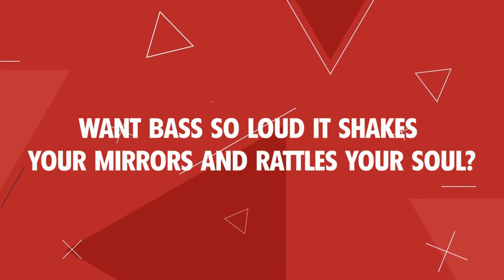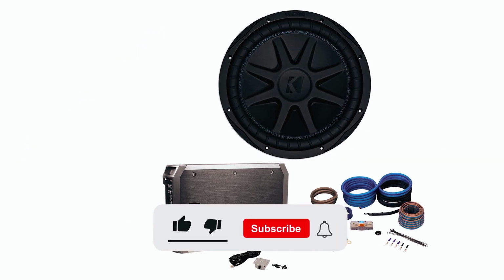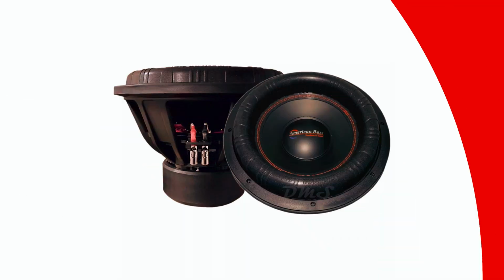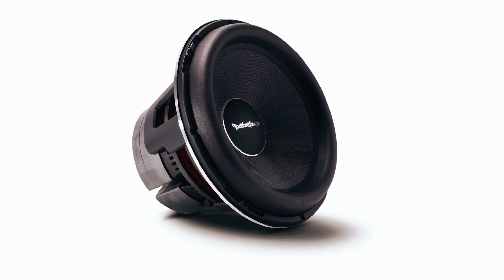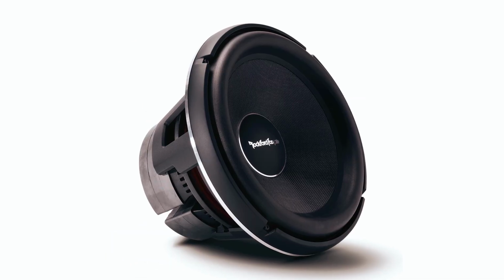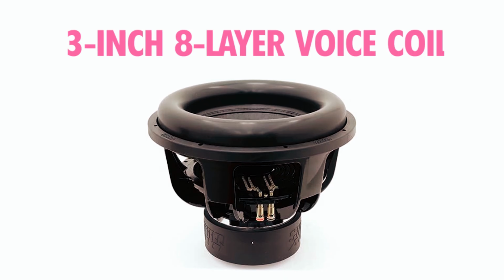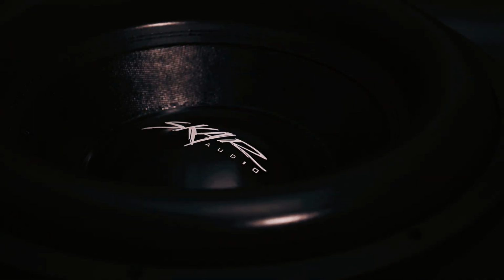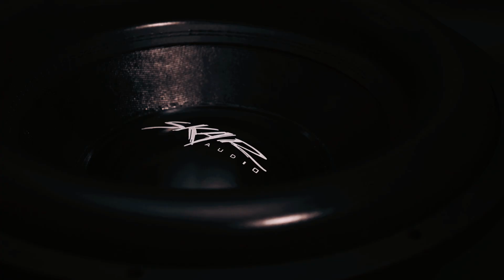Best SPL Subwoofers for Car Audio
Best SPL Subwoofers for Car Audio – Feel the Power of Extreme Bass!

Want ground-shaking bass that dominates sound competitions? We reveal the Top 5 Best SPL Subwoofers for Car Audio built for maximum volume, deep lows, and extreme output. Perfect for competition setups or anyone who wants their car to hit harder than ever.

00:12 ➜ 1. KICKER 44CVX122 CompVX 12" Subwoofer with RWK4CU Kit
00:52 ➜ 2. American Bass XFL1522 15" Subwoofer
01:29 ➜ 3. Rockford Fosgate T2S1-16 16" Power Series Subwoofer
02:10 ➜ 4. Sundown Audio X-15 v3 D2 2 Ohm 2000W Subwoofer
02:49 ➜ 5. Skar Audio ZVX-15v2 D2 15" SPL Subwoofer

In this video, we break down each SPL subwoofer by:
✔️ Extreme power handling and SPL output
✔️ Deep, precise lows and high-volume performance
✔️ Ideal enclosure types and amp pairings
✔️ Real-world performance vs rated specs
✔️ Tips for building the ultimate SPL system

Whether you’re chasing competition wins or just want to shake windows and turn heads, these SPL subs deliver unmatched low-end impact.

"All claims, guarantees, and product specifications are provided by the manufacturer or vendor. autoNmoto cannot be held responsible for these claims, guarantees, or specifications."

We are a participant in the Amazon Services LLC Associates Program, an affiliate advertising program that provides a means for us to earn fees by linking to Amazon.com and affiliated sites.